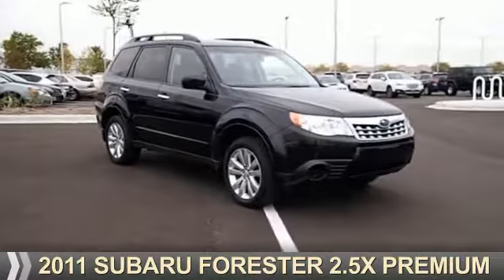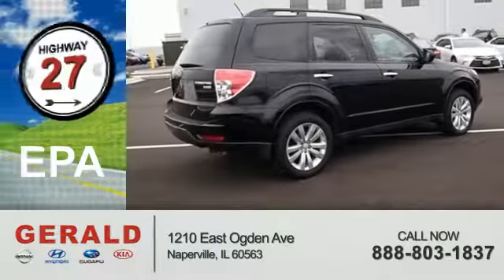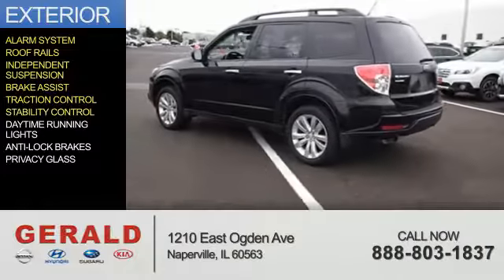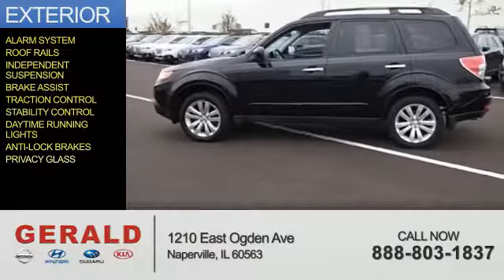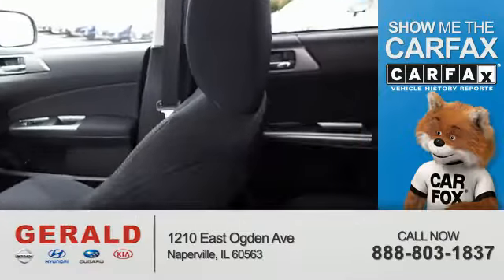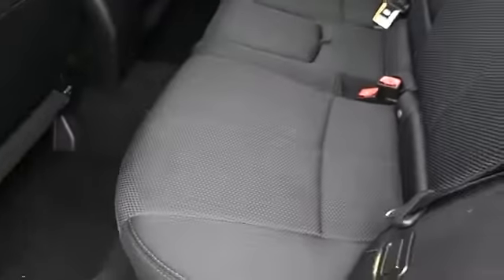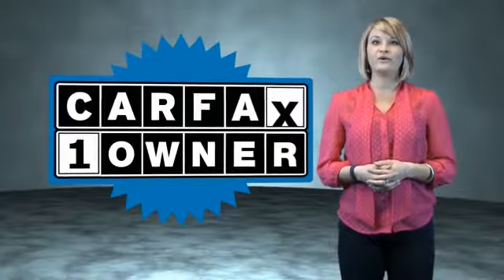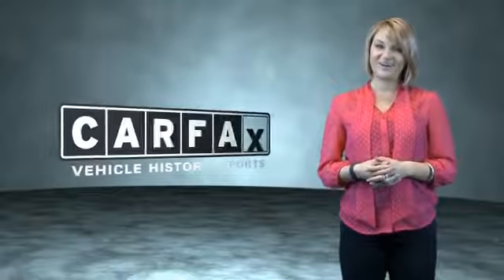2011 Subaru Forester 312831A - Naperville IL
Year: 2011
Make: Subaru
Model: Forester
Trim: 2.5X Premium
Engine: 2.5 liter 4 Cylindercylinder AWD
Transmission: Shiftable Automatic
Color:
Mileage: 79717
Address:
1210 East Ogden Ave
Naperville, IL 60563
VIN:JF2SHADC3BH739896